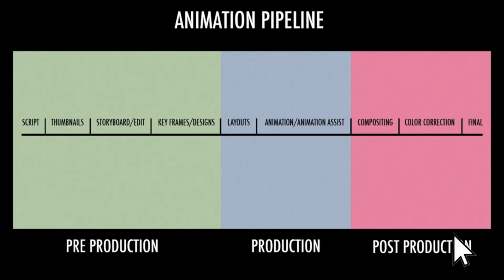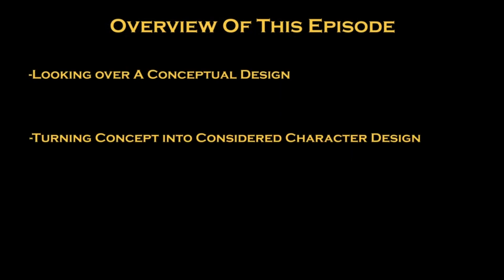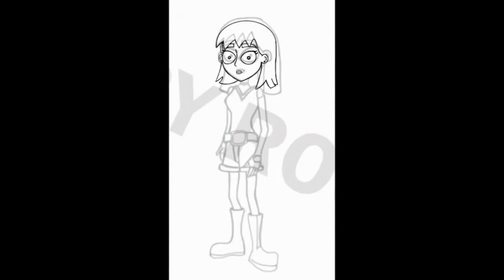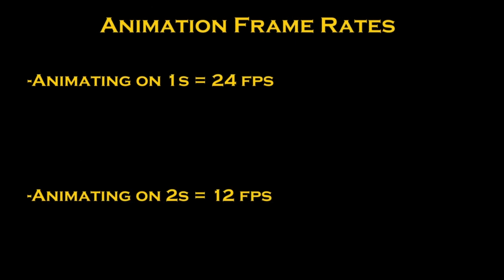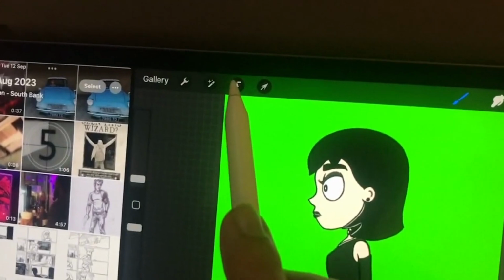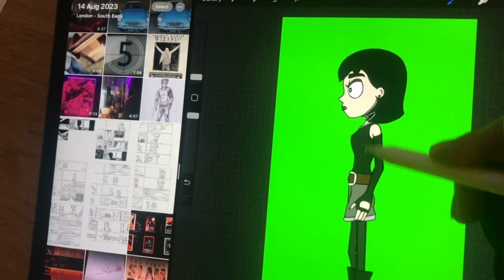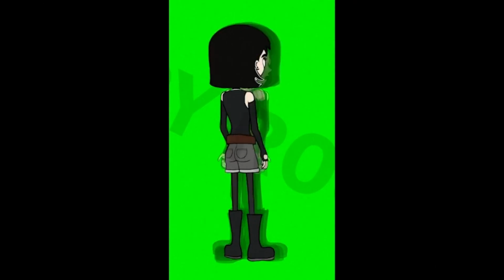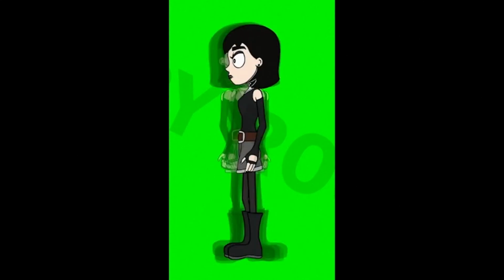Contemporary Pictures: Season One - Pre-Production: Episode Five - Character Design - Danica